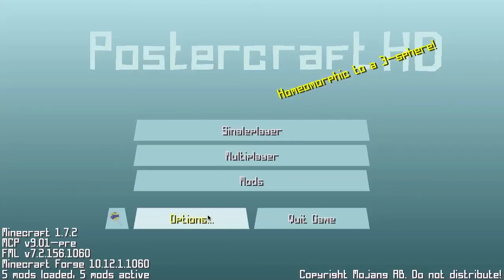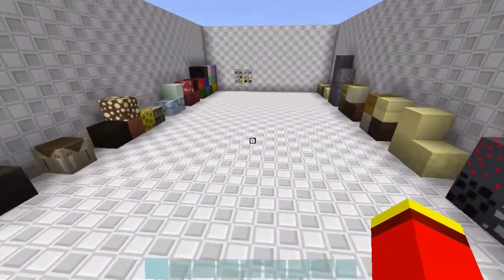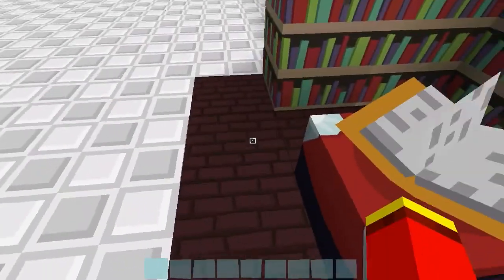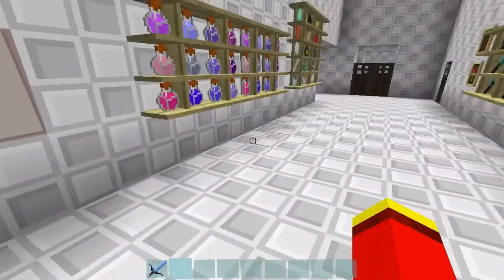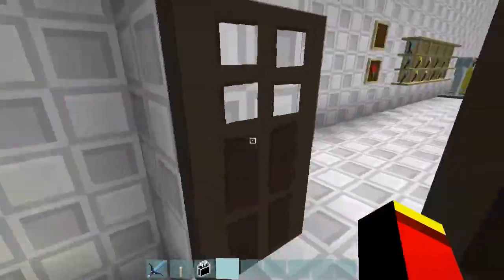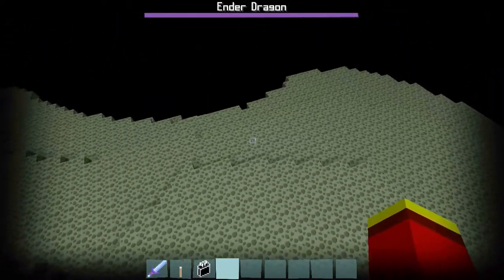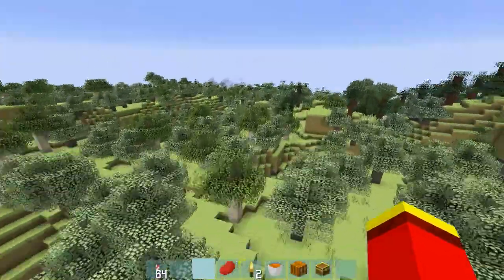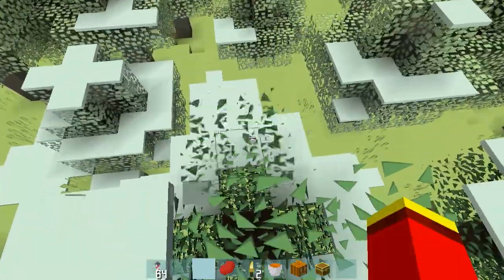PosterCraft Resource Pack Review 1.7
I hope you'll enjoy, and will help you on your game. I'm so sorry if you hear some "puffing" sounds on the microphone, my pop filter is too low, that it didn't filter the sounds.